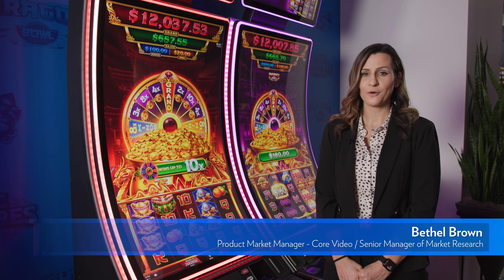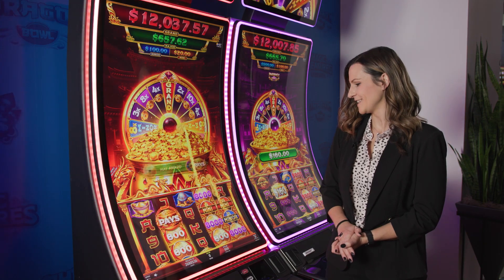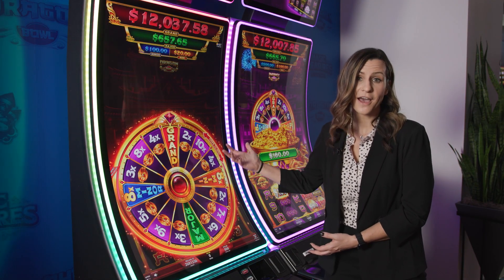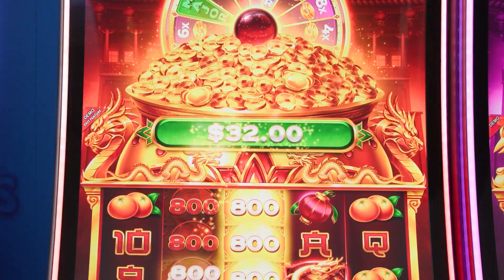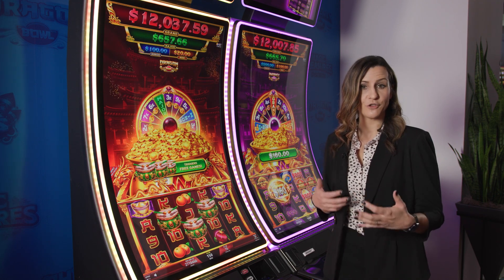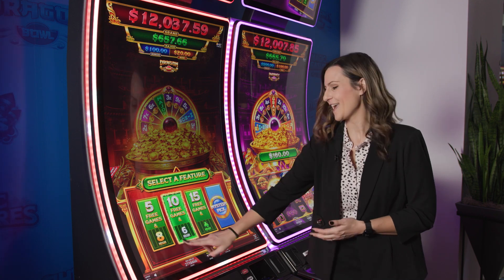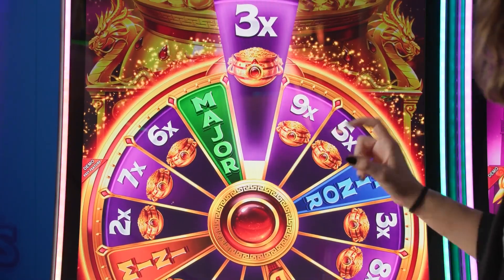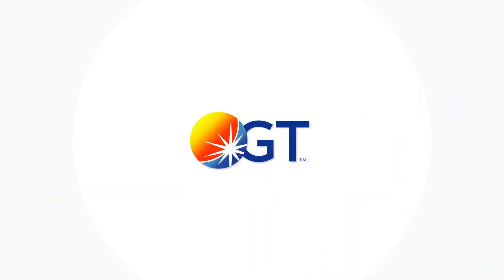Dragon Bowl™ and Phoenix Bowl™ Video Slots - Product Video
Dragon Bowl™  - Product Video: Transform your gaming landscape with Dragon Bowl™ and Phoenix Bowl™ Video Slots, two Asian themed games featuring Cash on Reels™ where players fill a giant pay bowl for lucrative outcomes. Spin the wheel for jackpots and multipliers up to 10X! The game includes a variance selection in free games, allowing players to choose their risk versus reward with reels up to eight positions high.